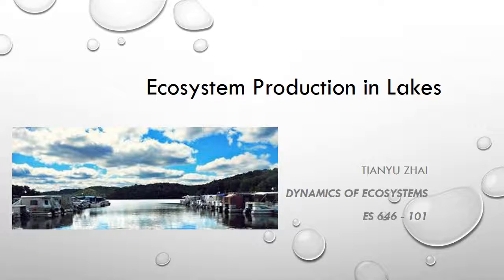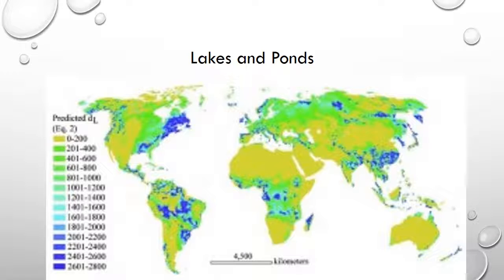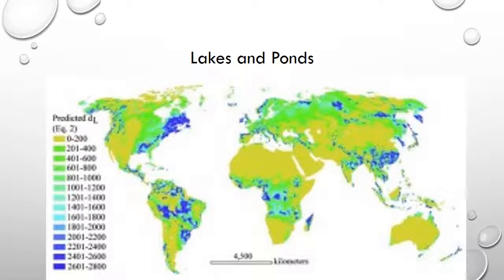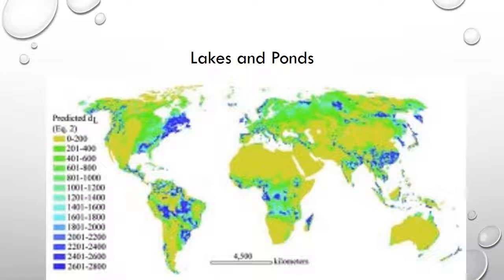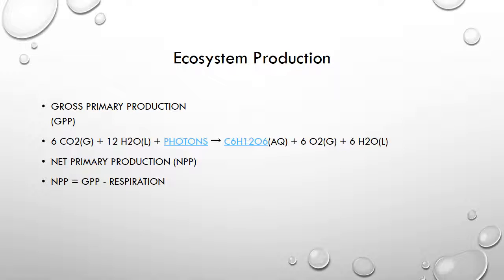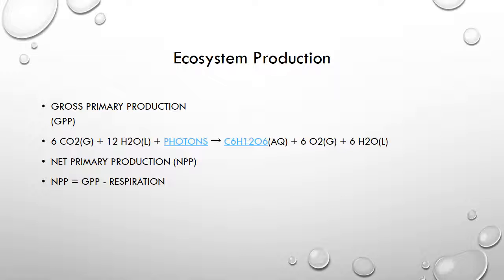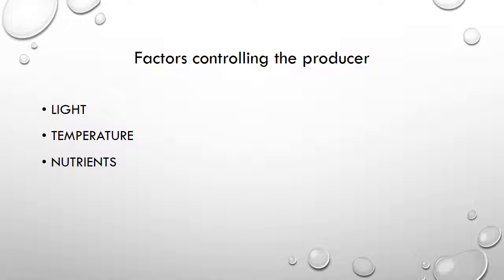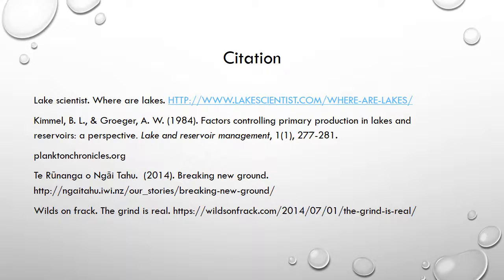Ecosystem production of Lake